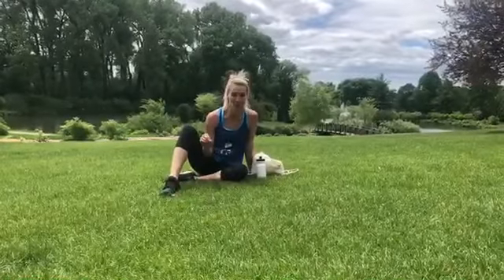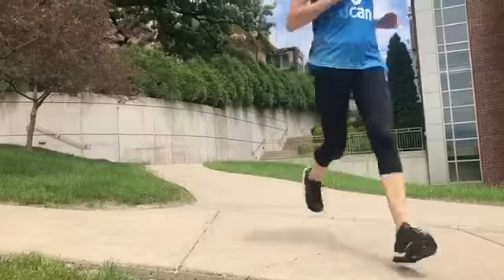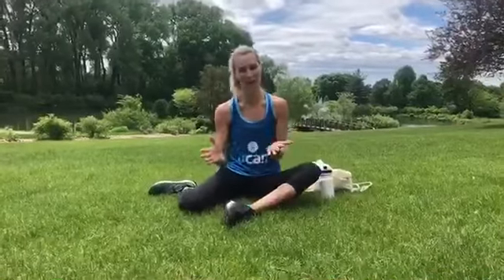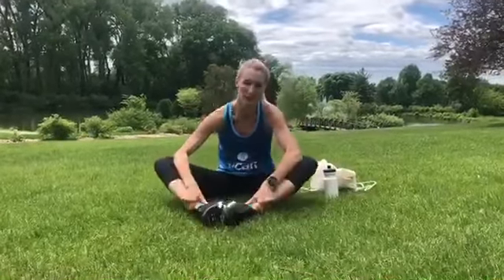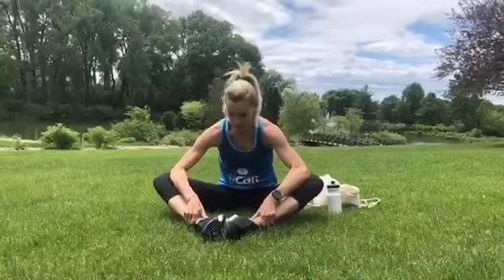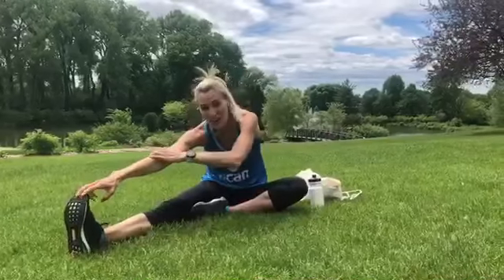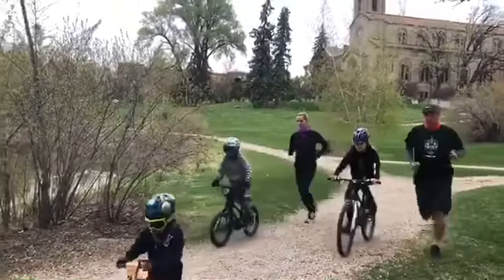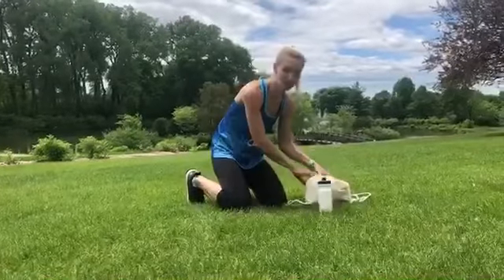Olympian Carrie Tollefson's Post Run Routine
Recover from your run with stretching and nutrition tips from Olympian Carrie Tollefson.